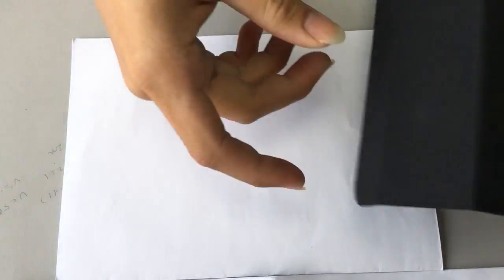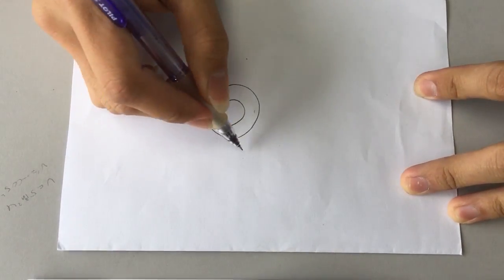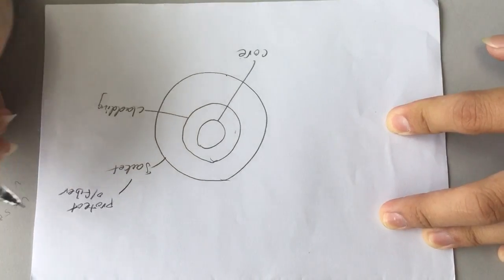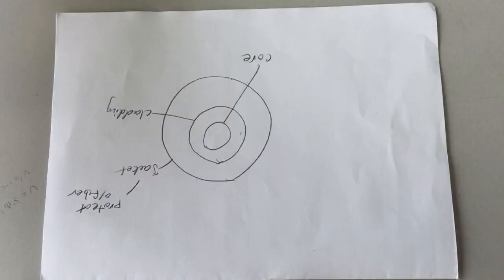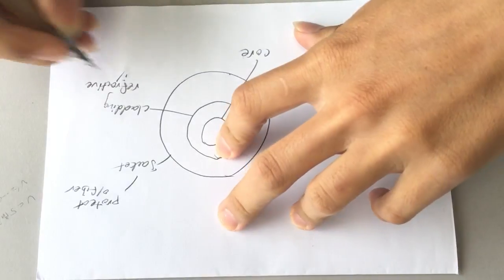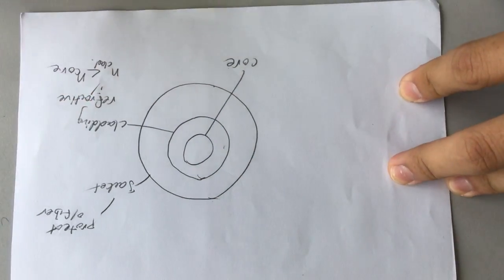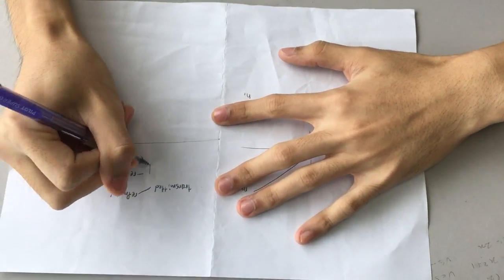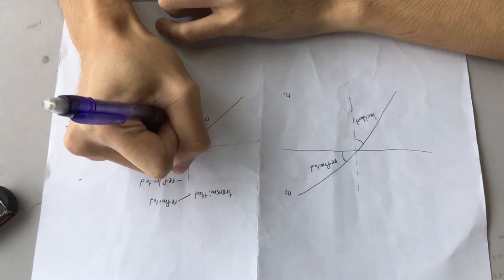Propagation in optical fiber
Group
1. Kar Chun
2. Kin Hoe
3. Chee Hau